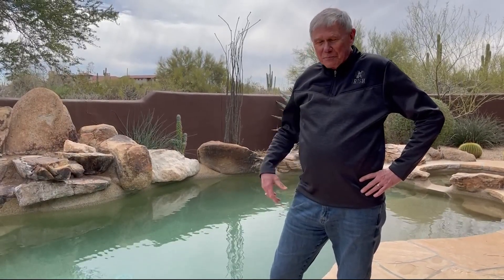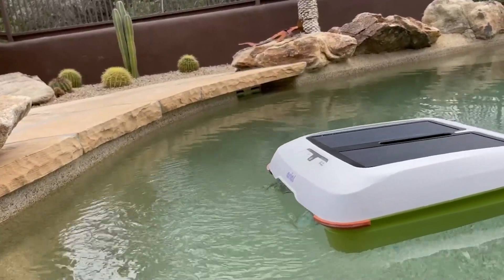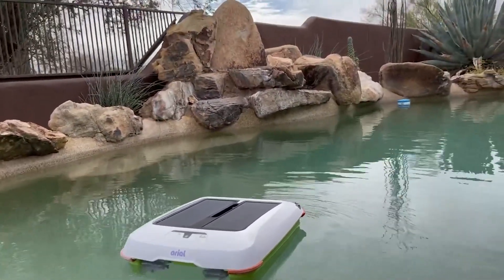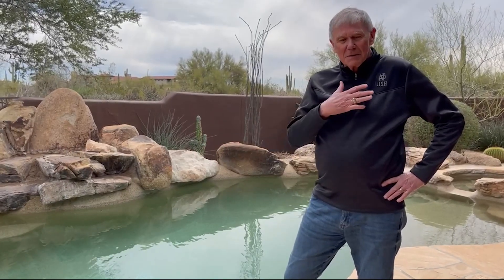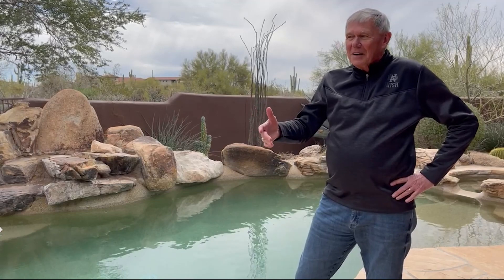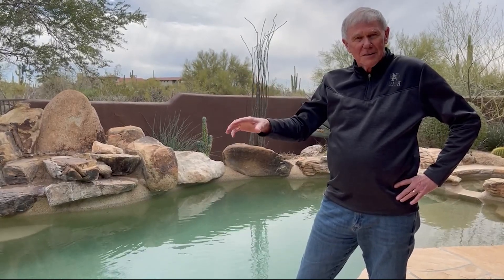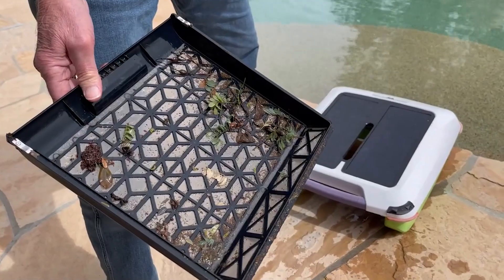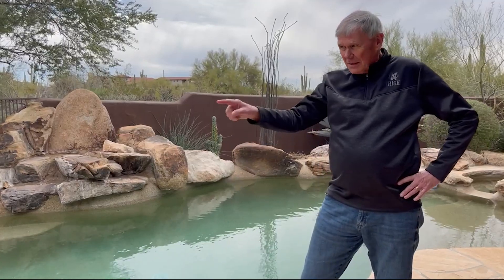Mike saves energy with his solar pool cleaner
Saving Time, Energy and Money
Before using a solar-powered pool cleaning robot, Michael and his family would usually succumb to swimming with the few insects, twigs and debris lurking the pool at swim time. “I was too lazy to scoop it up with a pool net, and never did a perfect job anyways. If you get a view of the surface of my pool today, you won’t see a single leaf or twig, and I have vegetation all around. My pool is clean, and Ariel does it!”

It has been eight years since Michael last considered skimming his pool with a net, and six years since he replaced his pool water. He has also reduced running his pool pump from eight hours each day to two. “My energy usage has gone down a couple hundred dollars each year, and I attribute this to the solar power that Ariel uses to clean my pool instead of electrical energy to drive my bottom cleaner. It is saving me money,” said Michael.

Michael’s pool professional has been servicing his pool for years, and routinely comments on how the pool is one of the best he has ever seen. “He likes coming here because it does not take him a long effort to clean the pool – it is already so clean,” Michael said. “My pool guy does not have to do a lot to keep the chemicals balanced because there is not anything in it! There are no bacteria, there is nothing degrading and falling to the bottom.”